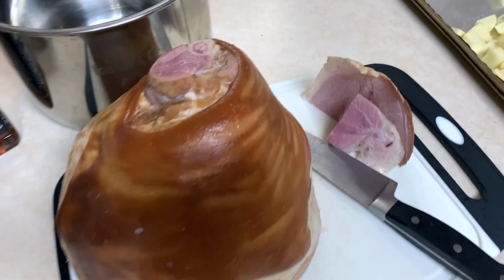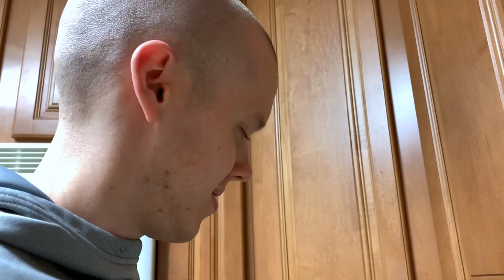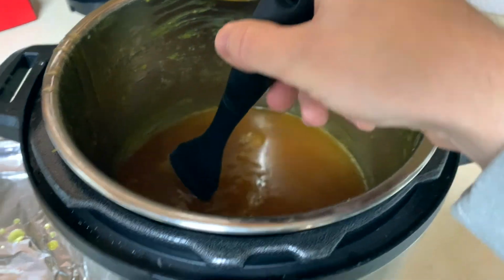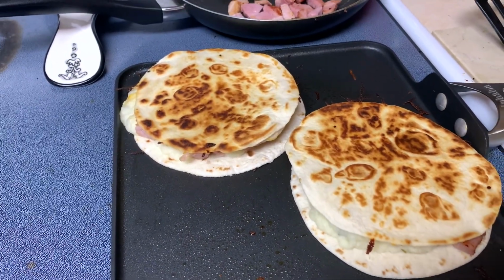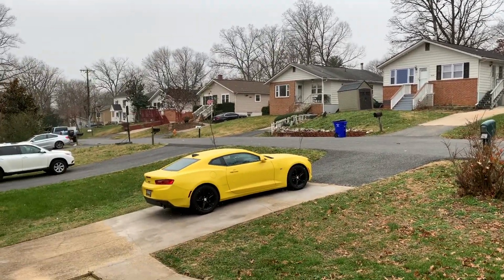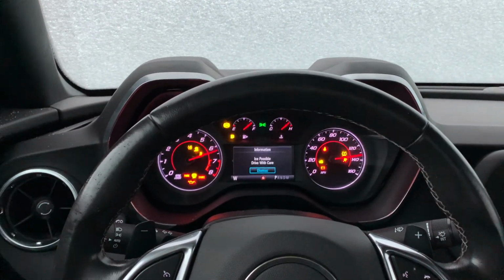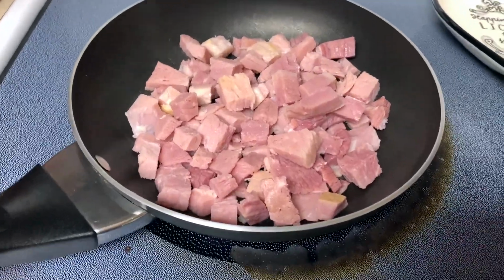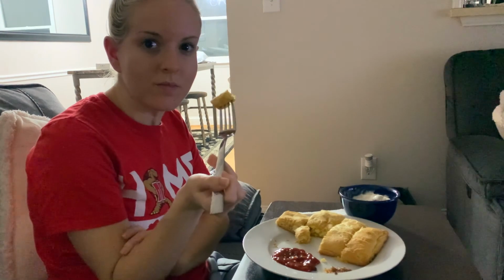VLOG 56 - Part 1: Ham Marathon and Snow! | A Week Of New Ham Recipes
Daniel makes a 9 pound ham and turns the leftovers into a weeks worth of meals!

Recipes below!